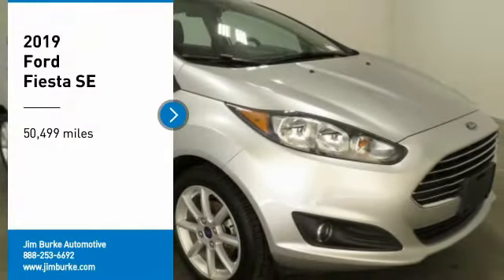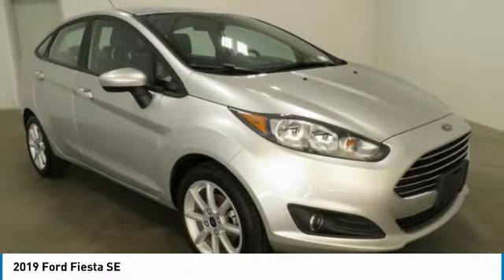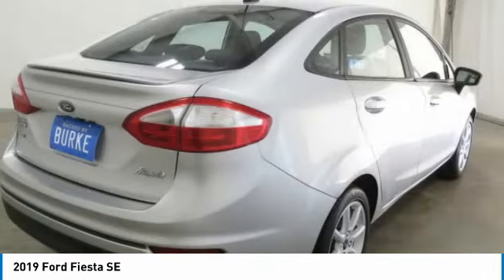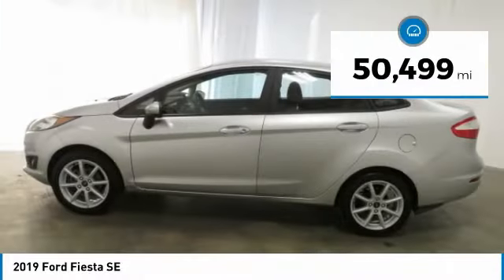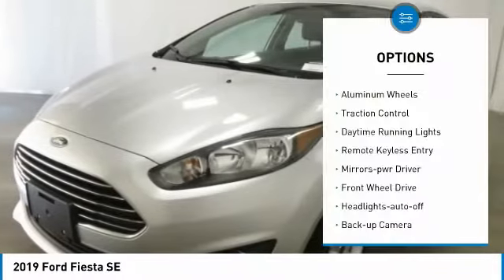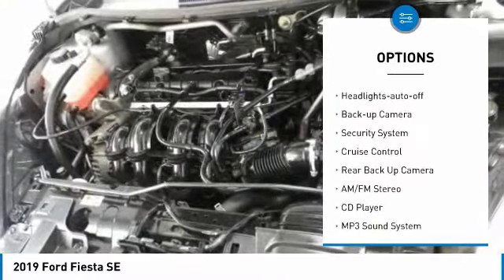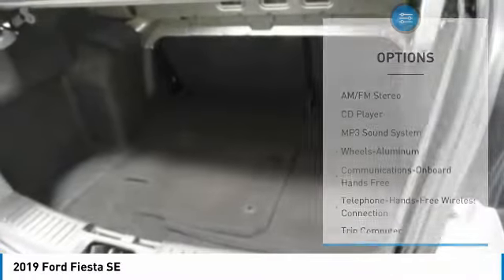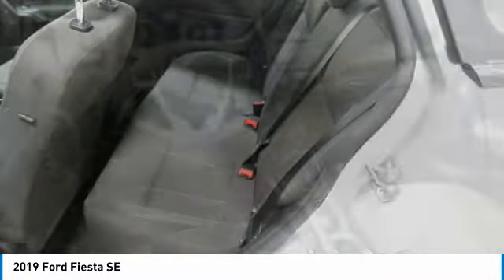2019 Ford Fiesta Birmingham AL 2010204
2019 Ford Fiesta SE

NOW OPEN! TO KEEP YOU SAFE, WE DELIVER!brbrBUY ONLINE-TEXT-EMAIL-CHAT-PHONE AND WE WILL DELIVER YOUR NEXT VEHICLE TO YOUR DOOR!brbrFROM OUR SALES FLOOR TO YOUR DOOR!brbrIT'S THAT EASY!brbrRecent Arrival! CARFAX One-Owner. Clean CARFAX.brbrbrPrice amount shown includes Mfg. Incentives, Jim Burke Protection Package, additional incentives can include, (Military, College Grad, Valued Owner or Competitive Owner). Offers, incentives, discounts and financing are subject to expiration and other restrictions. Customer must finance with dealer, see dealer for qualifications and complete details. Consumer has the option to return vehicle within Five Days of original date of sale for A VEHICLE OF EQUAL OR GREATER VALUE. The vehicle must be exchanged or returned during the applicable time period in the same condition as it was upon delivery to the purchaser, subject to normal wear and tear. Pricing does not include dealer add ons. *All mileage shown is approximate. Demonstrations and test drives will alter the original inventoried mileage. While we make every effort to ensure the data listed here is correct, there may be instances where some of the pricing, mileage, options or vehicle features may be listed incorrectly as we get data from multiple data sources.